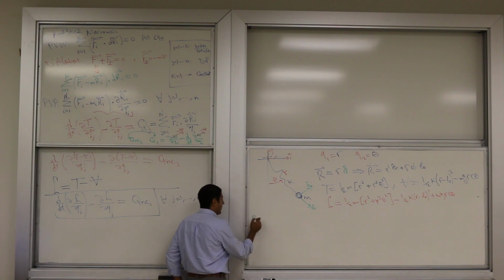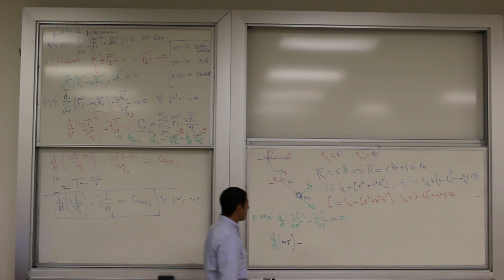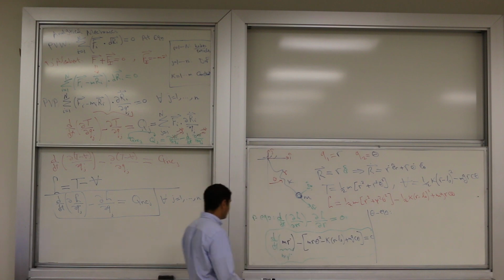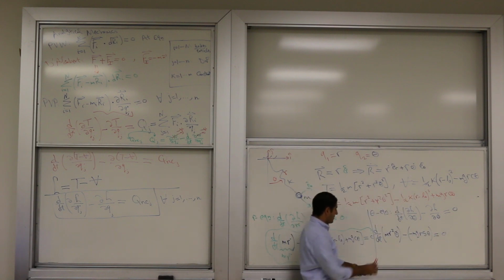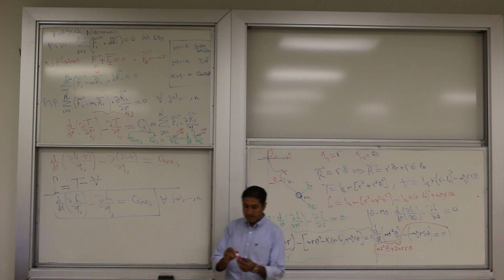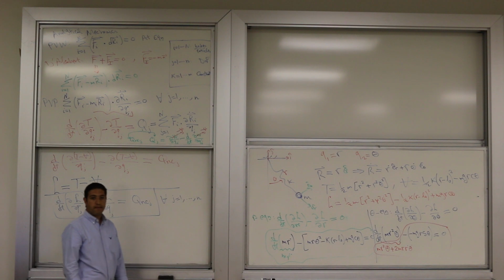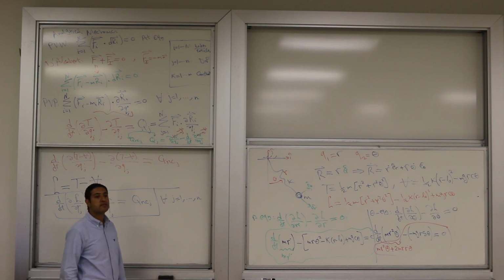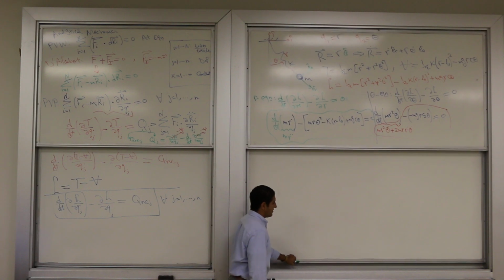Lec8 Lagrangian Mechanics, Non conservative Forces and Constraints Part2